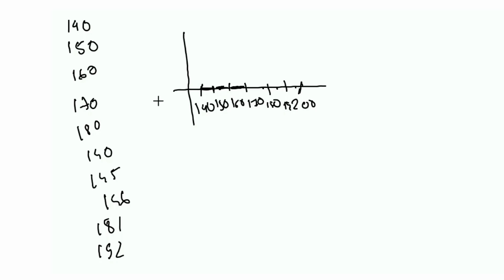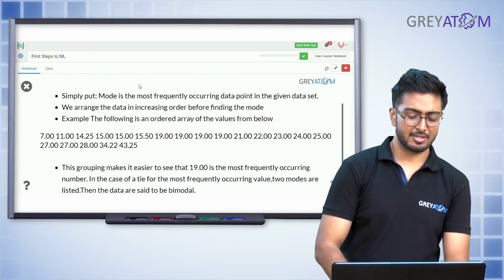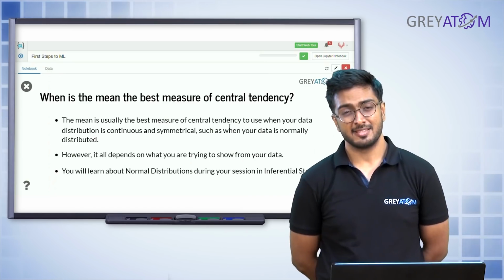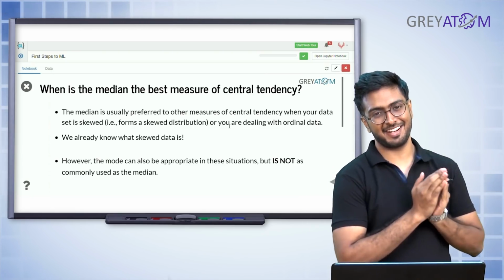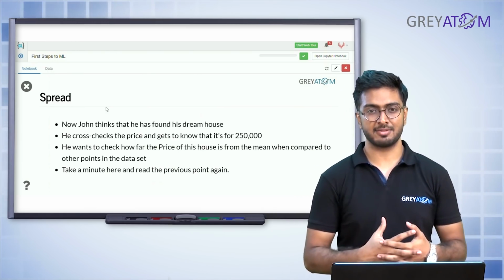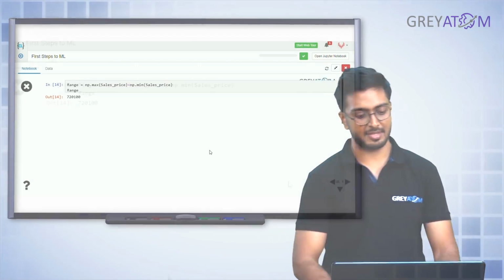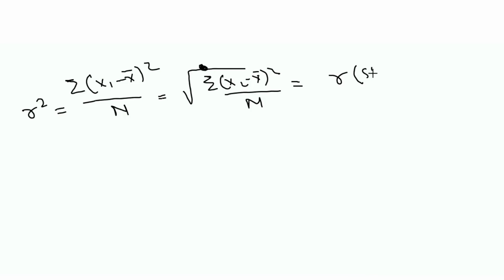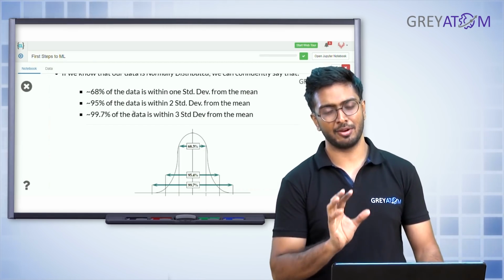Machine Learning Tutorial Chap 1| Part-2 - Intro to ML & Descriptive Stats | Rohit Ghosh | GreyAtom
Get access to FREE Data Science courses, projects, e-books, and more...
Welcome to the DataScienceFridays Rohit Ghosh, a deep learning scientist, and an Instructor at GreyAtom will take us through descriptive statistics through a simple introduction series. Descriptive Statistics is a way of understanding what the data is trying to tell you. Since the primary application of Machine Learning is making ‘predictions’ based on large datasets, Descriptive Statistics comes in handy.

Study Descriptive Statistics in Machine Learning through this simple introduction for beginners.

This is the first 3 videos about Descriptive Statistics in Machine Learning.

In this video, we will explore ‘Measures of Central Tendency’ in Descriptive Statistics.

After completing our 3-part Series on Descriptive Statistics, you will be able to do the following

 - Learn different types of data
 - Summarize the data visually
 - Calculate different characteristics of data like central tendency, dispersion, and distribution
 - Identify the relationship between variables

Here’s the full syllabus of our 3-part video tutorial on Descriptive Statistics in Machine Learning for beginners:

1. Measures of Central Tendency
2. Definition of Measures of Central Tendency
3. Mean, Mode, and Median
4. Basic Statistics for Machine Learning
5. Histogram & Measures of Dispersion
6. Measures of Dispersion
7. What is z-score in Statistics
8. What is Variance and Standard Deviation in Statistics
9. Correlation
10. Correlation Statistics
11. What is Correlation Coefficient
12. Correlation in Statistics Explained

Please feel free to post your doubts, questions, feedback in the Comments section.